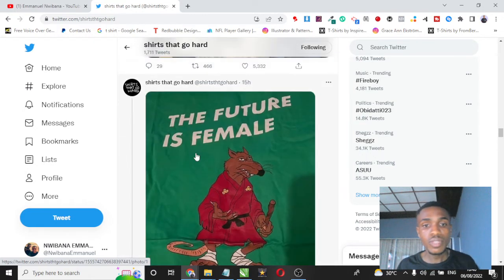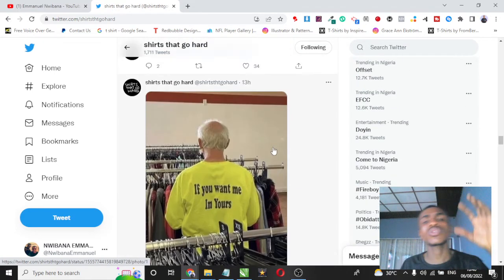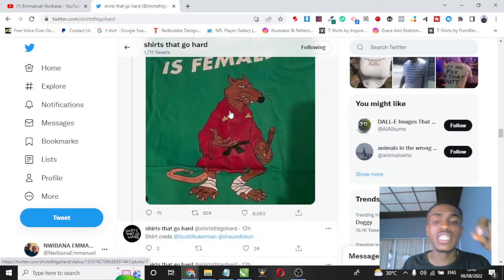The Only P.O.D Niche Research Tool You Need